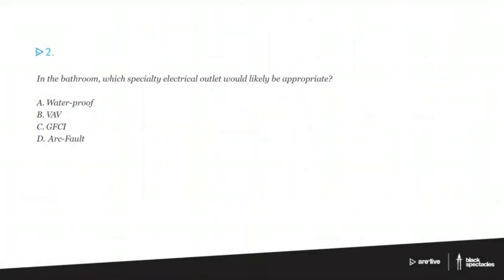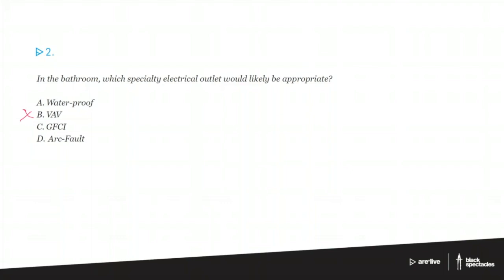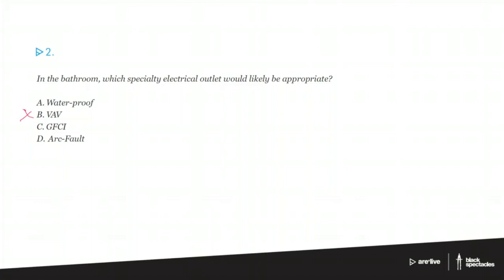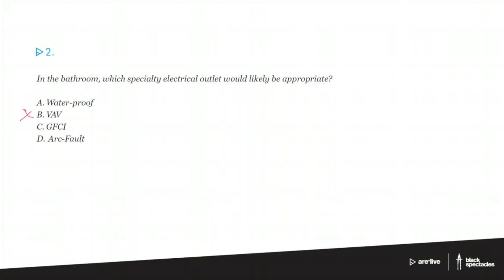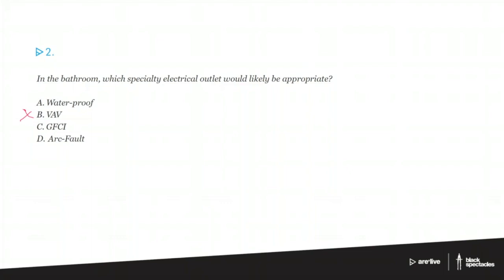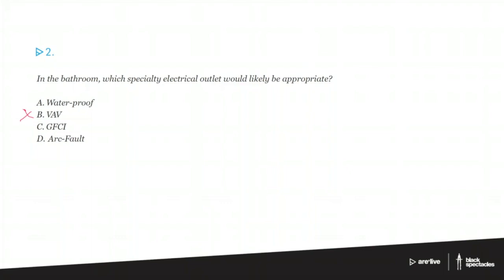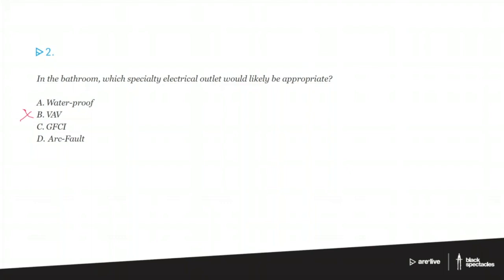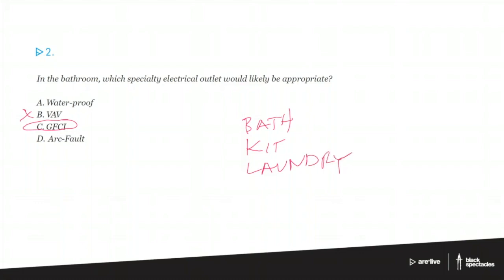Specialty Electrical Outlets | ARE Live - Project Development and Documentation Mock Exam - 2019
and enter code: PDD22119YT